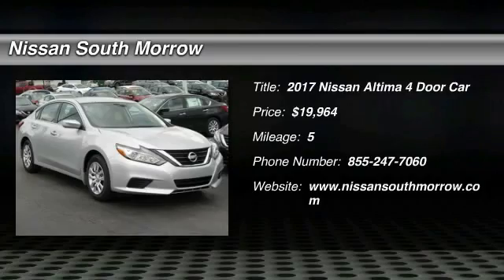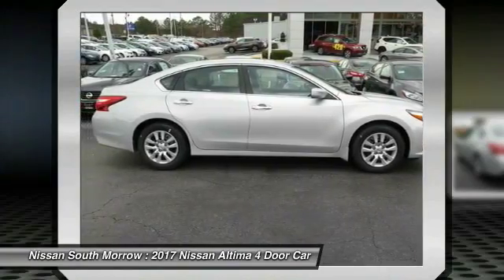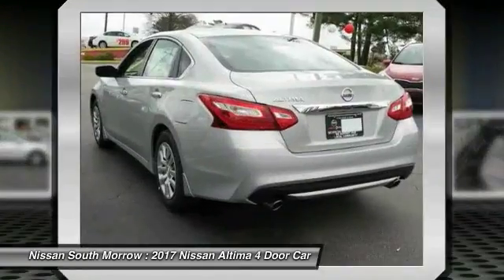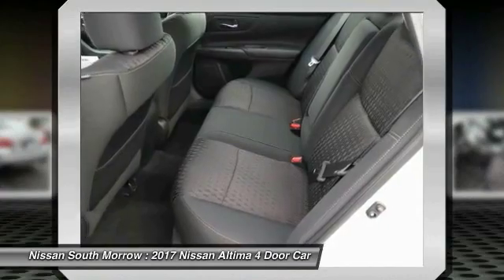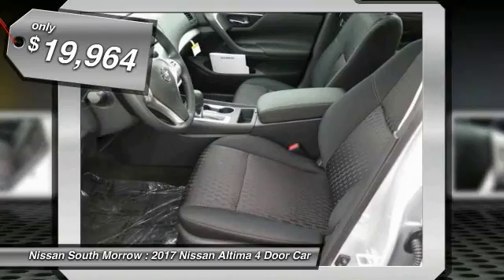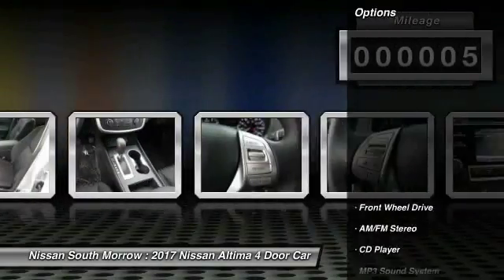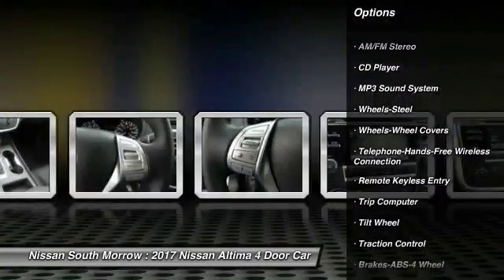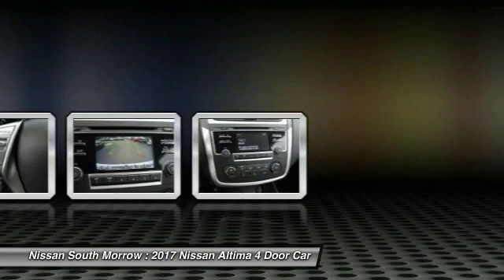2017 Nissan Altima Morrow GA N326335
Looking for the right 4 door car? Today could be your lucky day. this 2017 Nissan Altima could be yours.